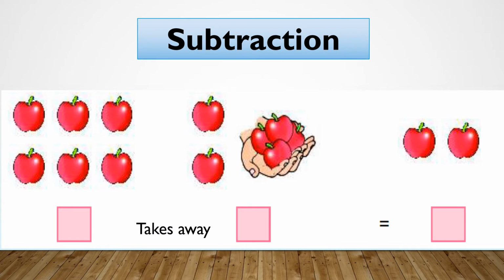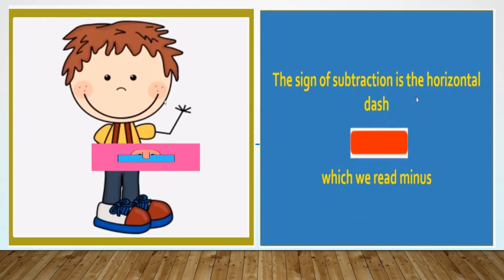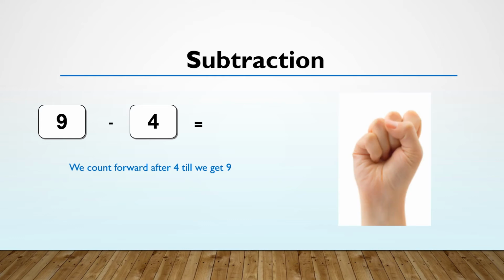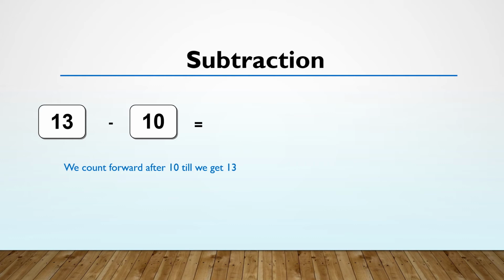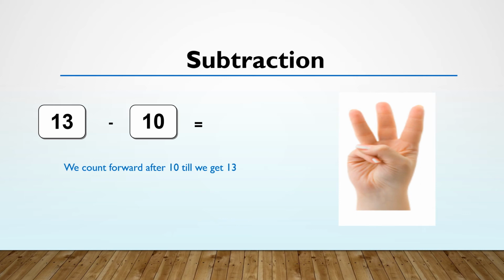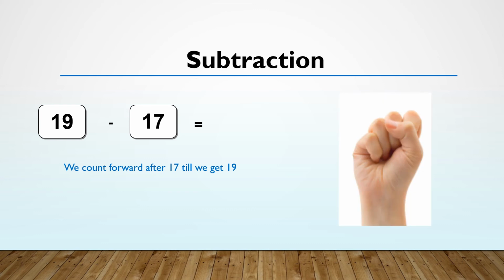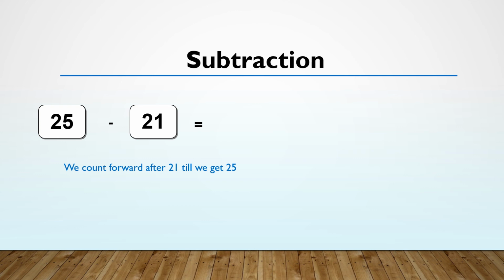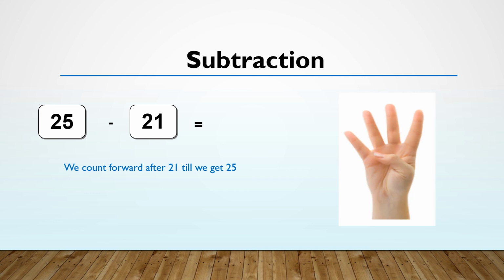CLASS 1 MATH - Subtraction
Class 1 Math Subtraction The video explains the concept of subtraction.